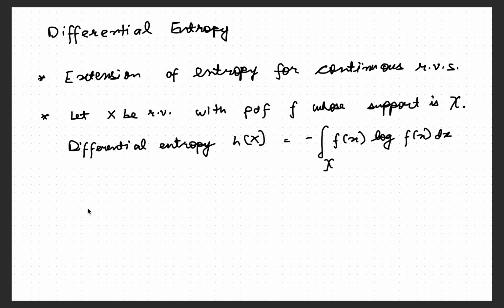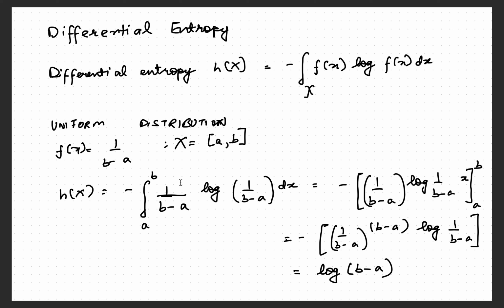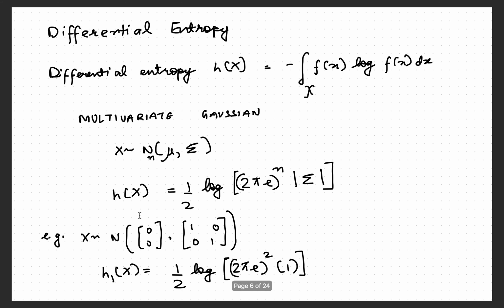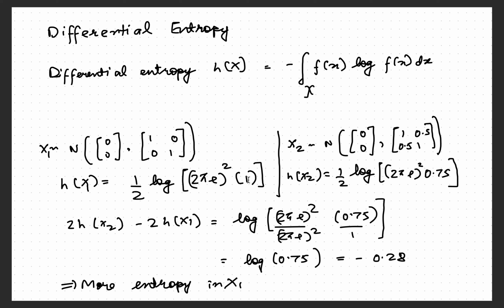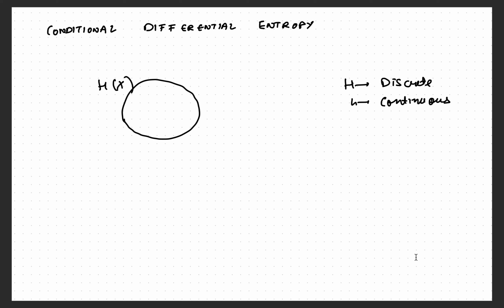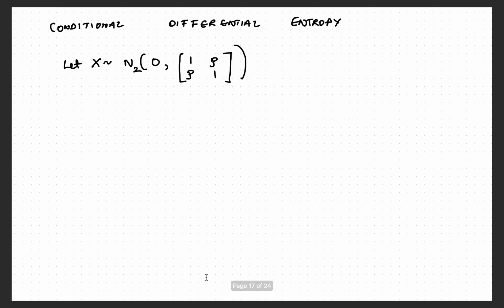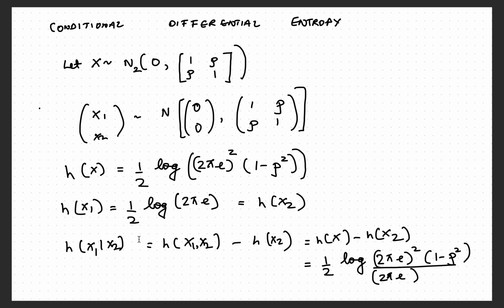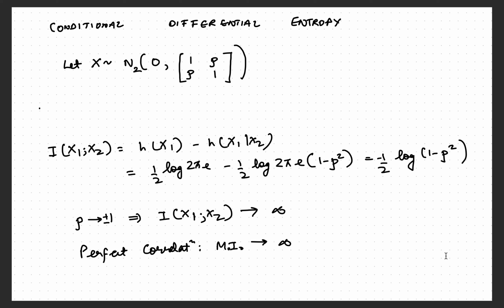Differential Entropy, Mutual Information